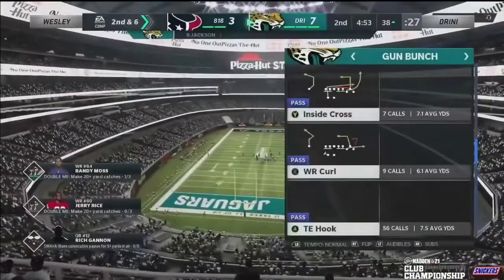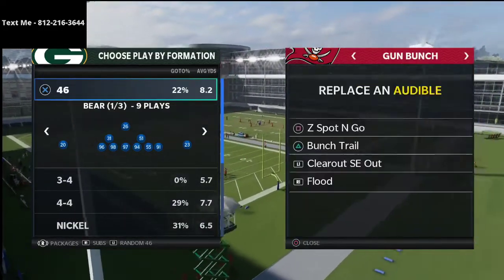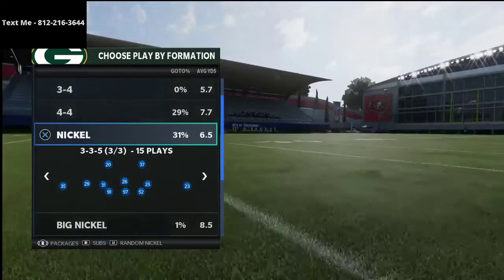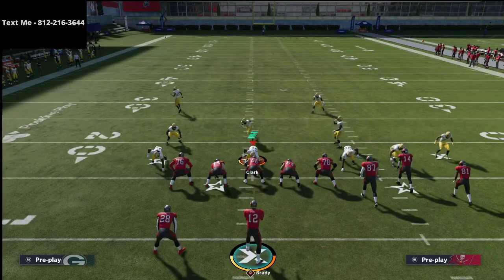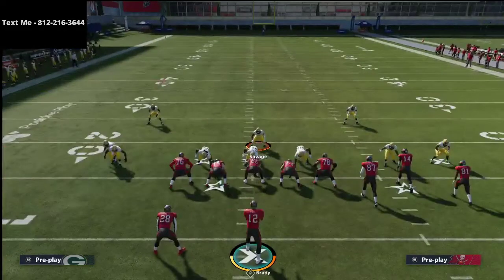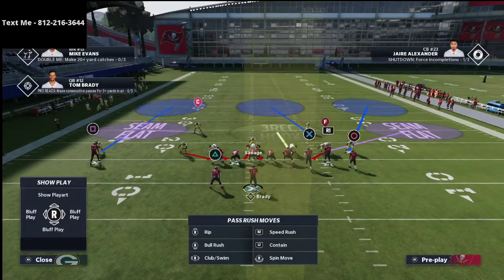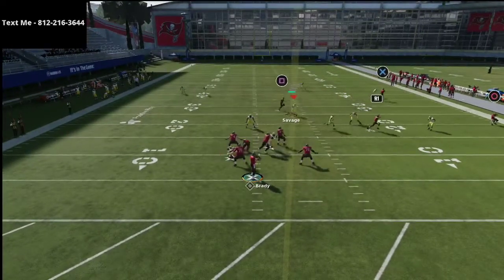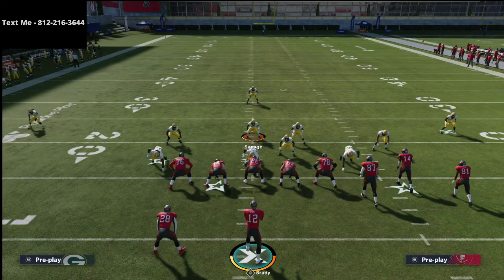Madden 21 - How Wesley Runs The Best Defense in Madden 21| Nickel 3-3-5 Wide Defensive Guide